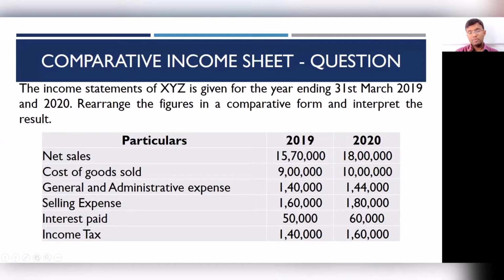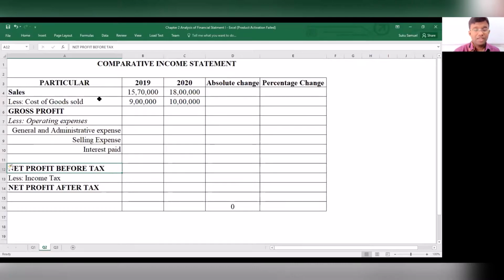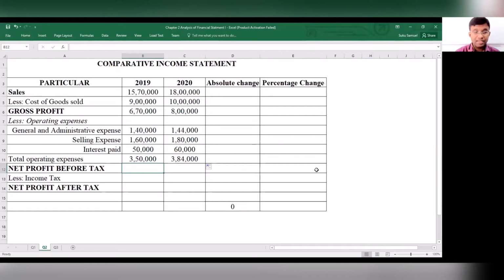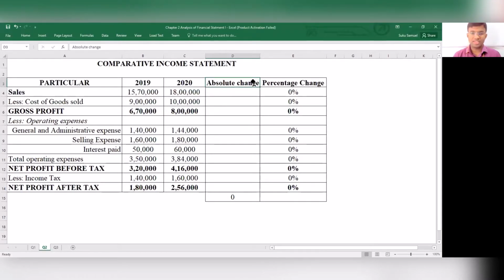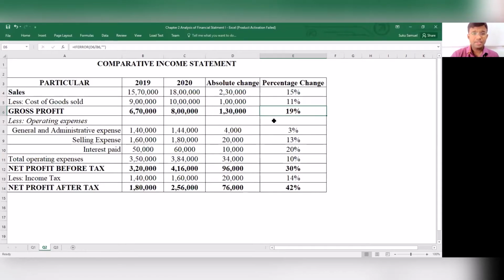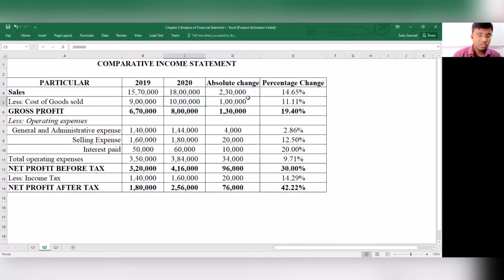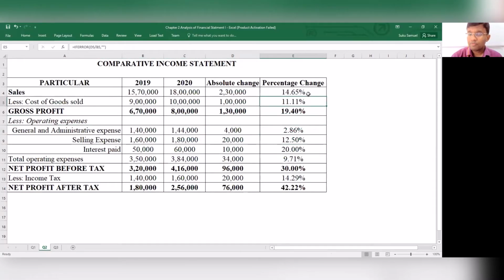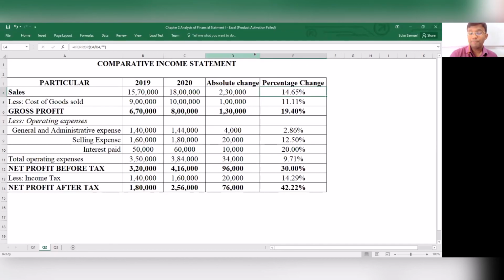Comparative Income Statement - Question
The video covers a solved example for the preparation of Comparative Income Statement.